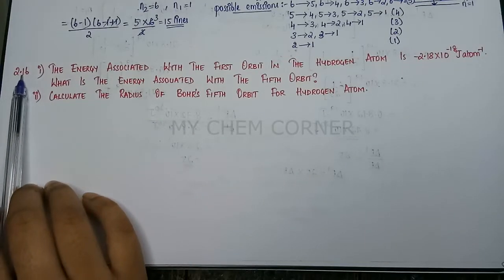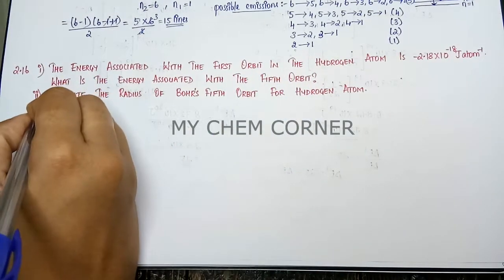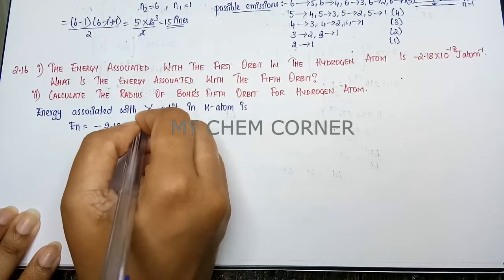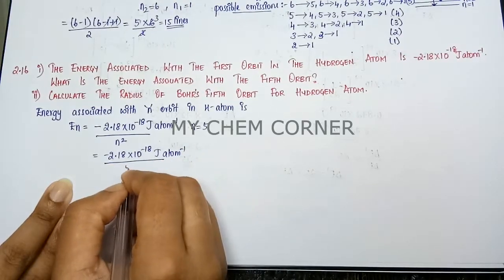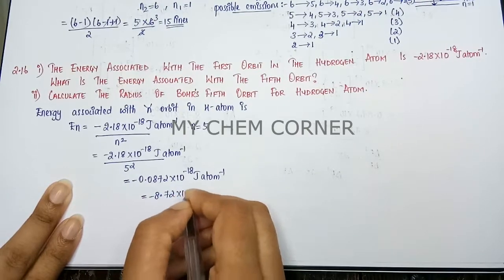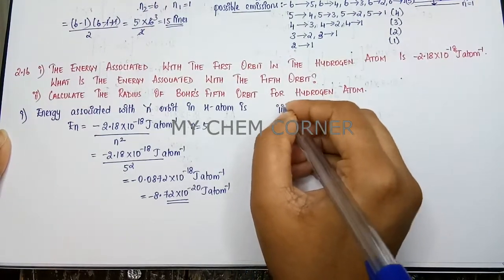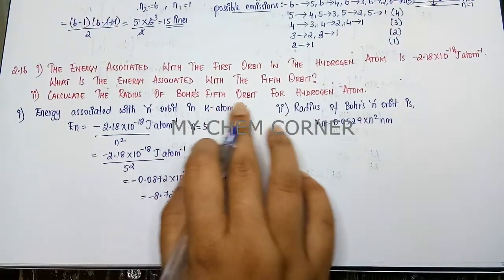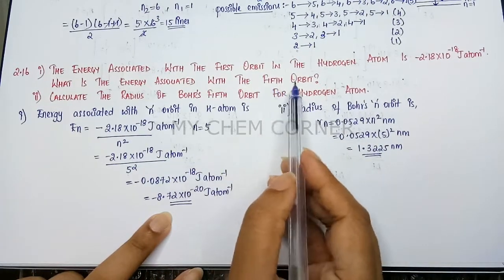The energy associated with the first orbit in the hydrogen atom is -2.18x10^-18 J/atom. What is the